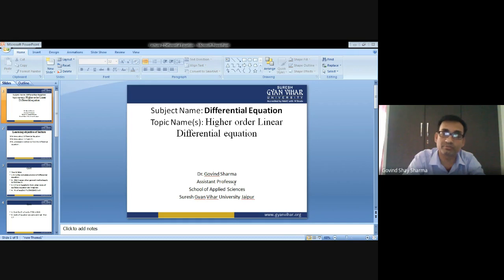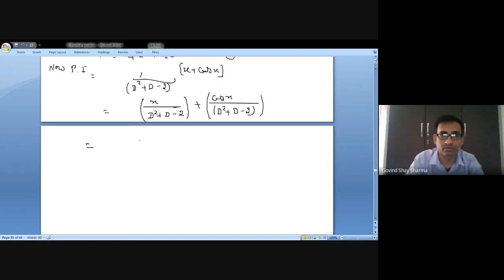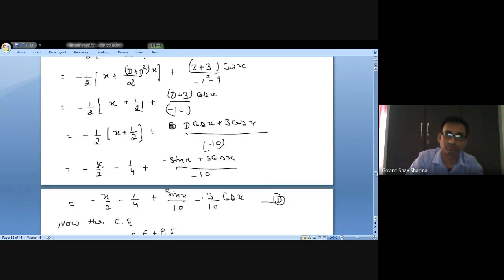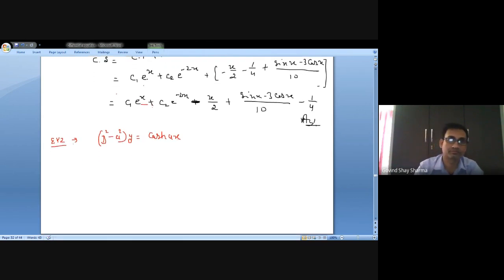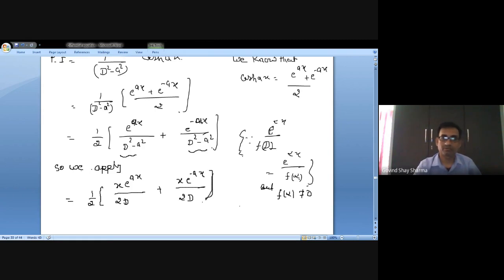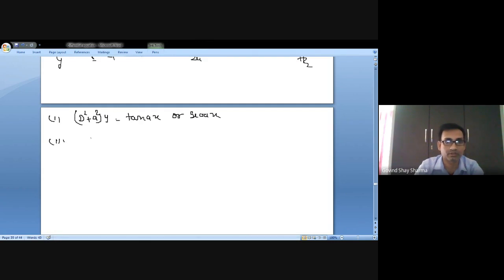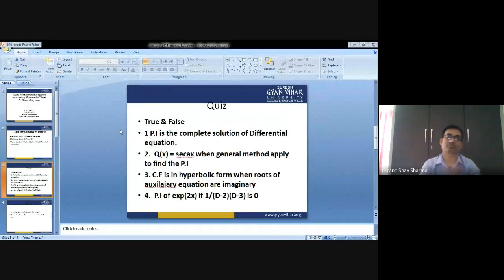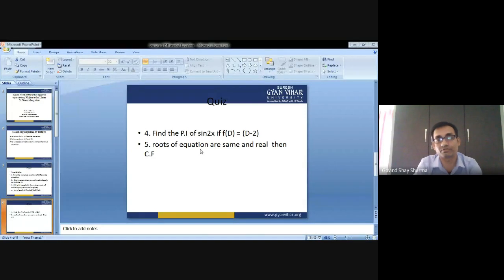Example on Higher order Differential equation